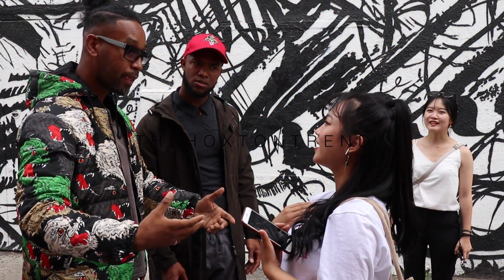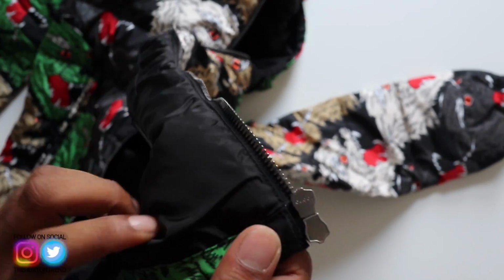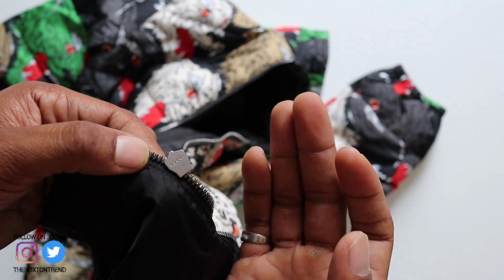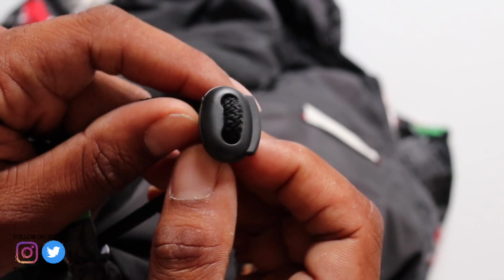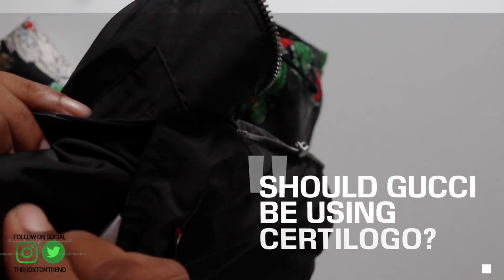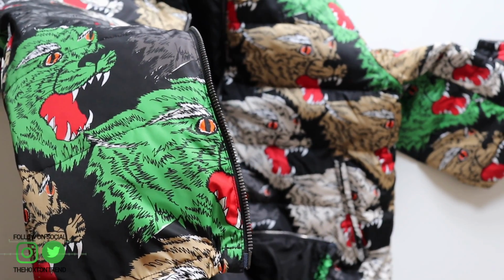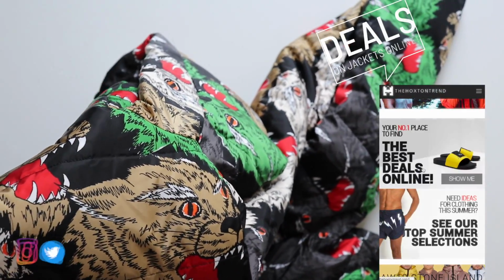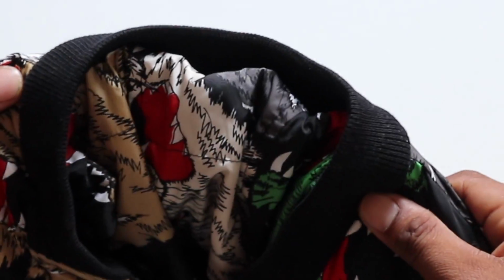£1600 GUCCI PANTHER DOWN JACKET REVIEW!!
▼ Find the latest deals for Men's Premium/luxury Designer Clothing and Footwear

▼ BIO
So

▼ NEW WEBSITE
My new website was built specifically for my followers. Here you can find trusted retailers, amazing deals, hot and popular items as well as exclusive content through my blog TheHoxReport. The site has just started so it’s still in early days but I’m excited to see where it can go. Enjoy!

I get 100s of messages from followers every week and I usually work through them delay in my downtime, I can’t always get back to everyone but if you some questions and want to get in touch then feel free to.

▼ RECOMMENDED
Below are my quick recommended places to shop, there is much more on my website but for those who are strapped for time the below list should get you started if your looking for trusted shops to buy from online.

▼BEST HIGH END – Typically best for items over £300, here you’ll find stores with items such as Stone Island, CP Company, Canada Goose, Burberry and more.

▼BEST LOWER PRICE – Typically best items below £300 here you will find Brands such as the The North Face, Fred Perry, Hugo Boss, Nudie Jeans and much more

The links used in this description earn a commission whenever a purchase is made, this helps go towards creating more great videos for my followers and as well as any other products or services we create at TheHoxtonTrend. I only promote stores which I feel are a good fit for my followers, I will never promote a store or brand if I don’t feel it fits or is right for my audience no matter what. My followers will always come first as they have supported me enough to be in the position that i’m in.